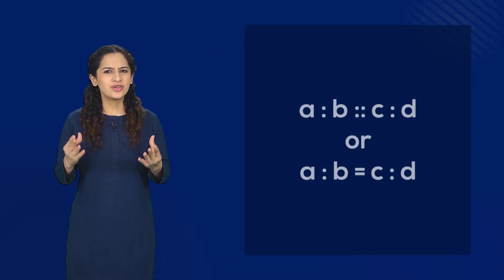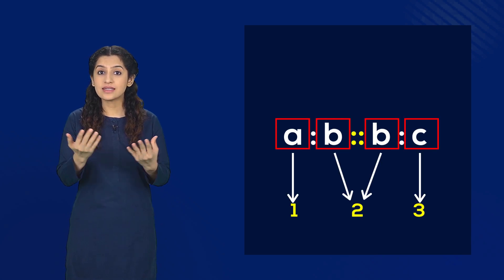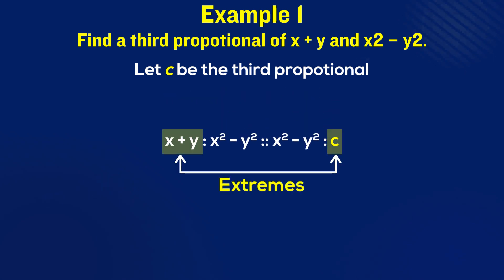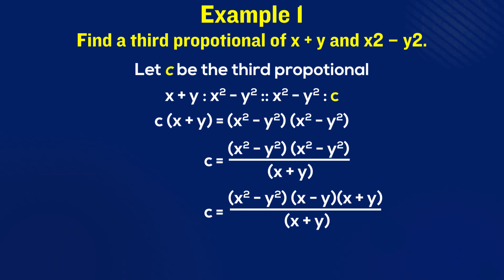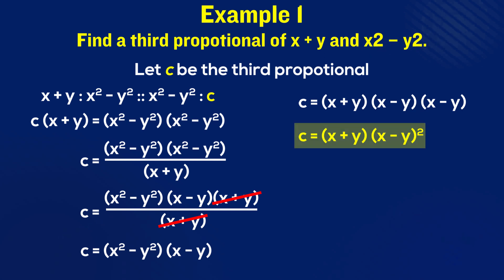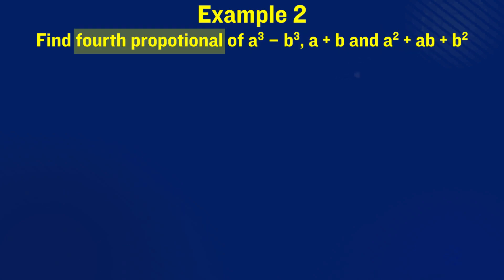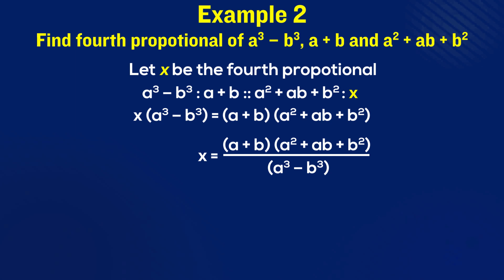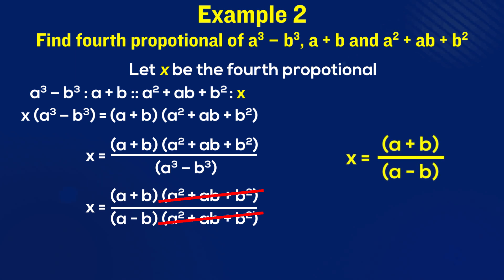3rd, 4th, Mean and Continued Proportion | School Mathematics | GCE | Matric | How to find proportion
Proportions are the fundamental part of basic mathematics and mental ability questions. A school student of matriculation classes and GCE O levels should be pro in this basic concept to excel in advanced studies.